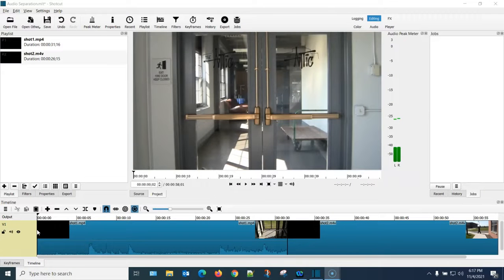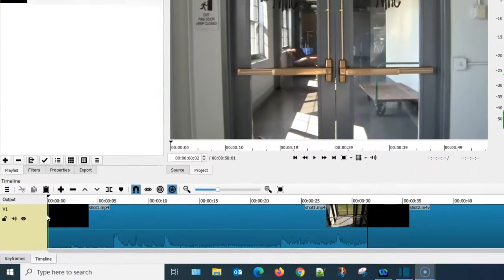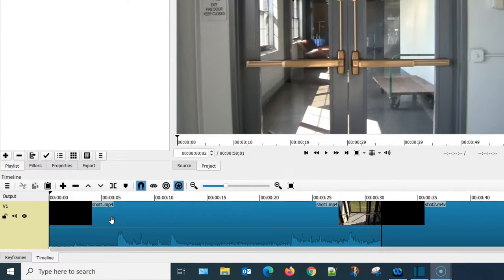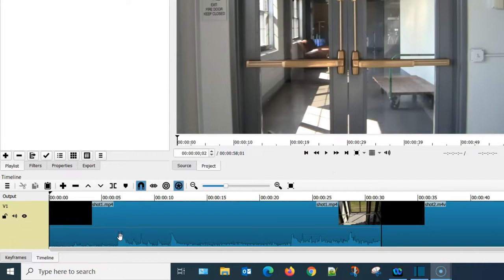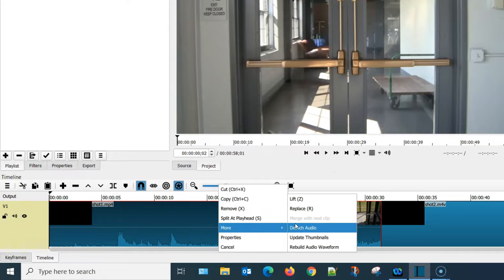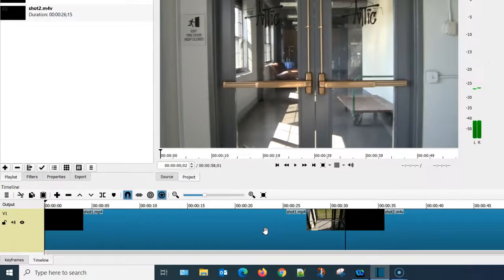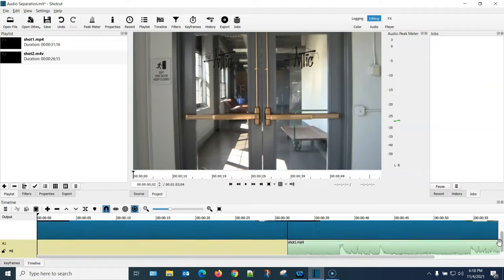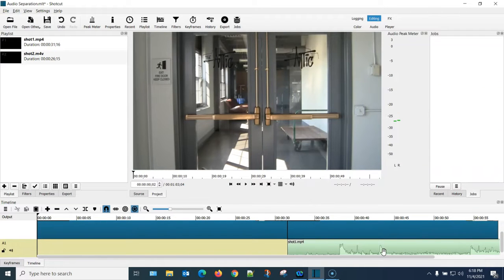Shotcut: Detaching Audio from a Video File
Sometimes you need to separate the audio from a video file so that you can use it at another point in your timeline.

By default Shotcut installs using the “Fusion Dark” theme, which uses a dark gray background.  In this series of training videos, the theme is set to “Fusion Light.”  To change Shotcut themes, open the “Settings” menu and select “Theme.”